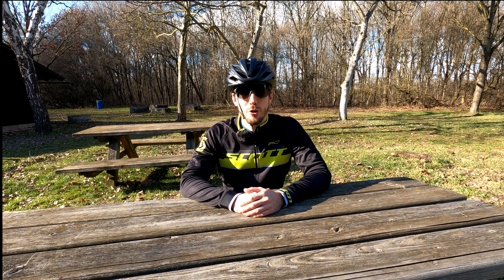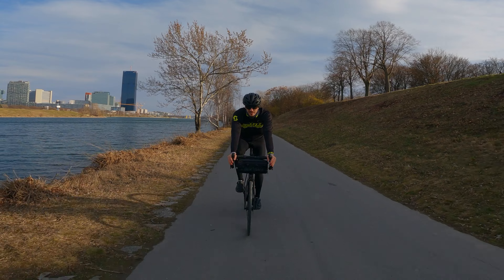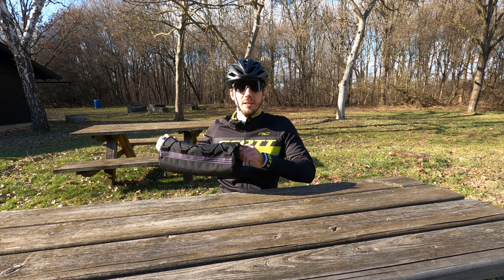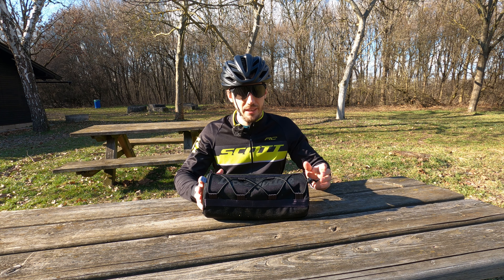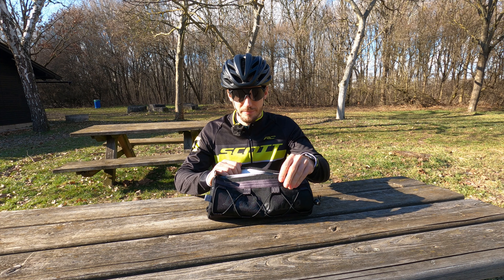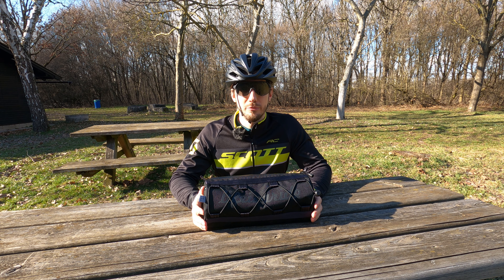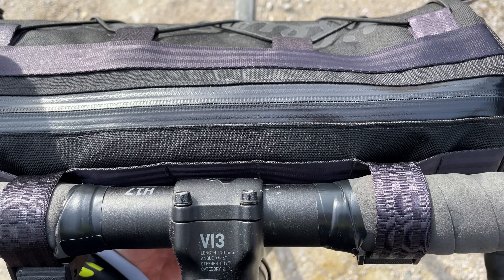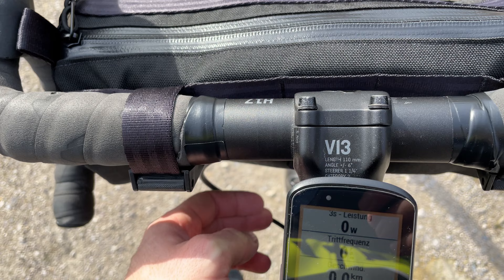FAVOURITE HANDLEBARBAG // EPISODE 022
Filmed on a GoPro // Iphone  // Edited with LumaFusion